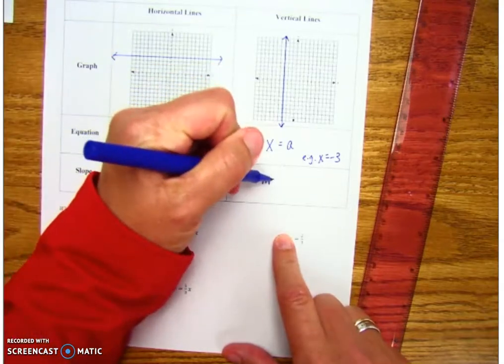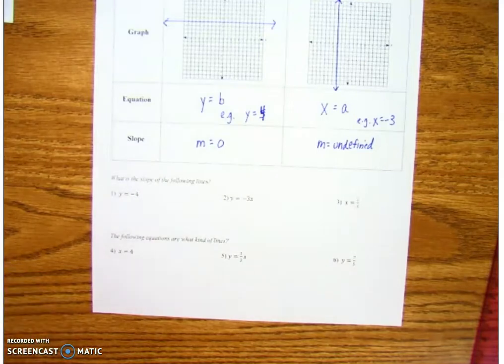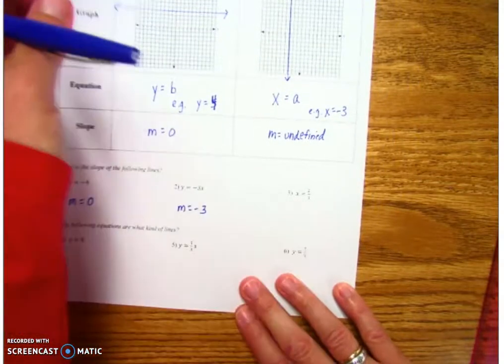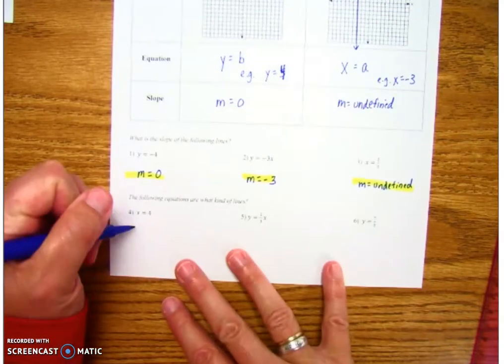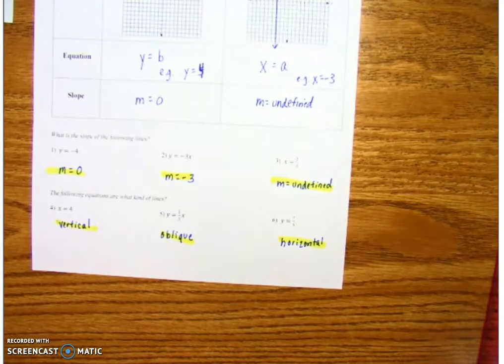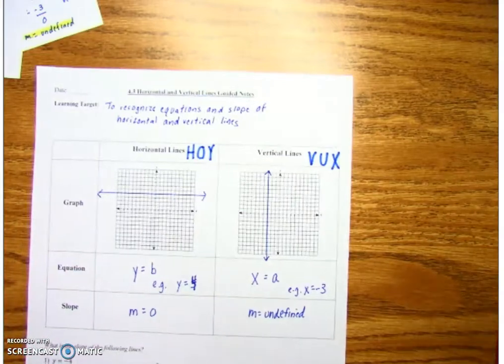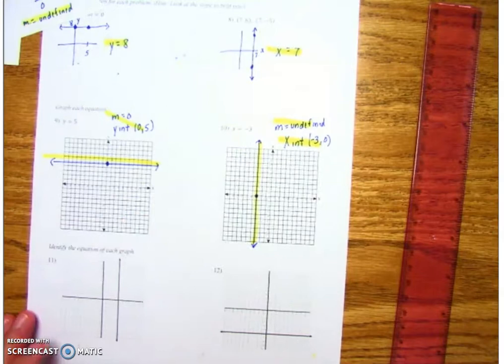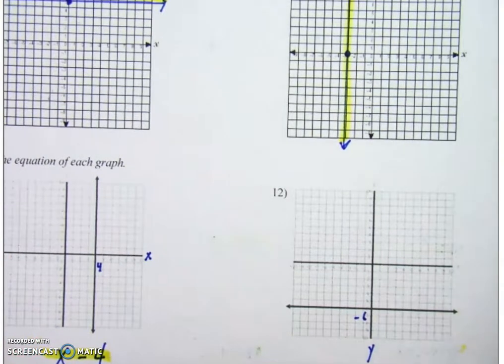4 3 HVL Video Lesson